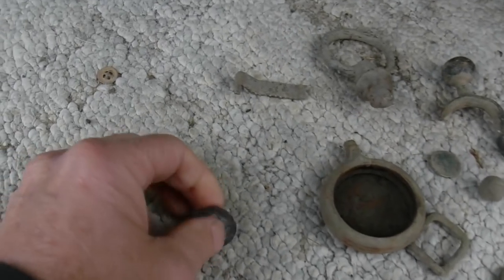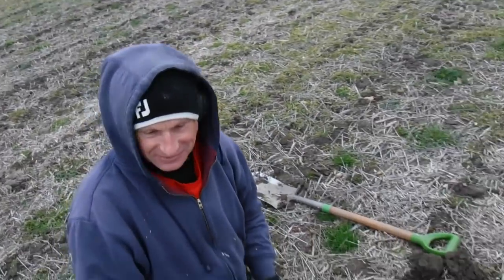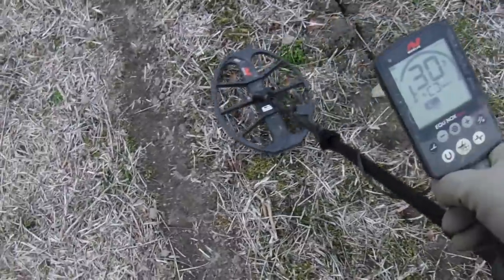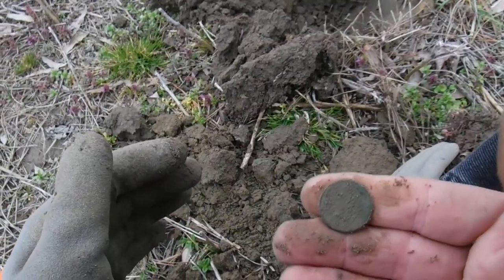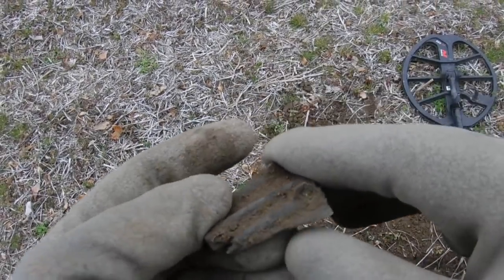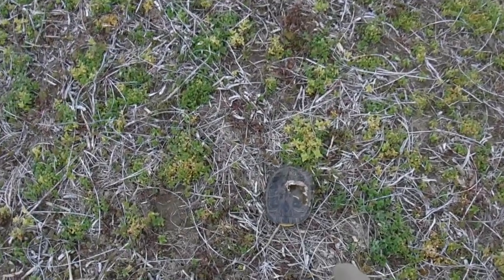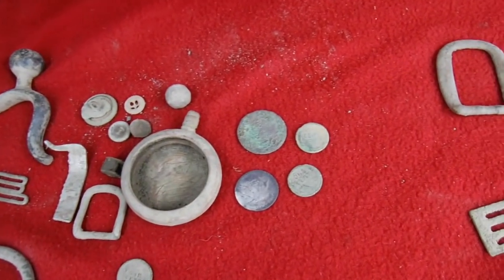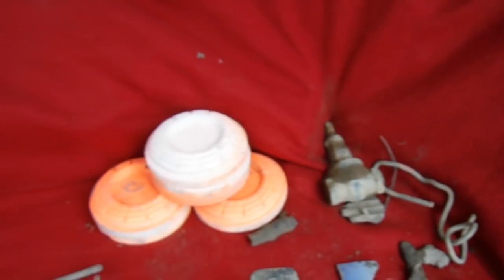The Three Amigos!